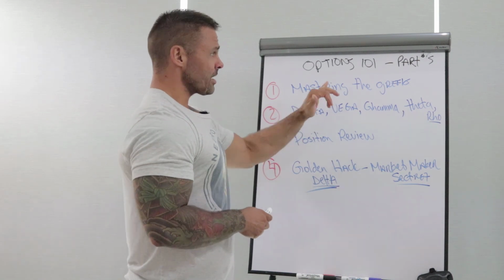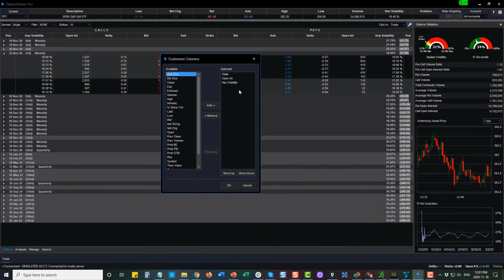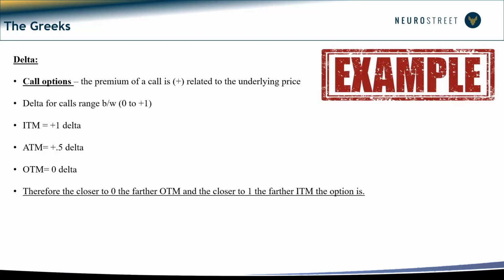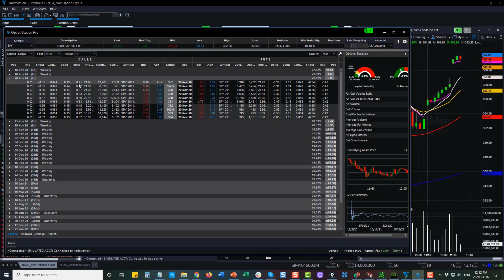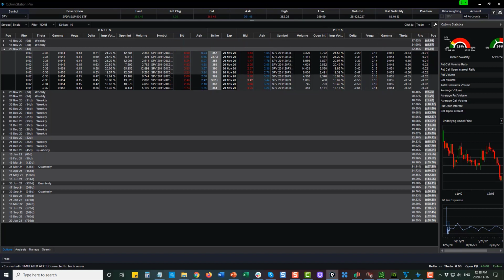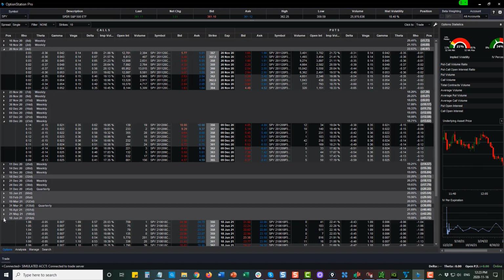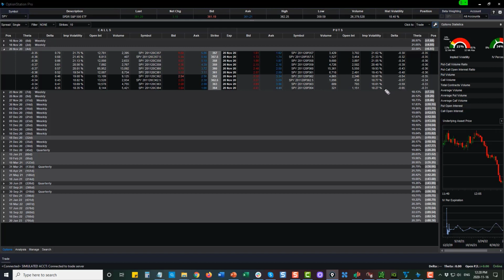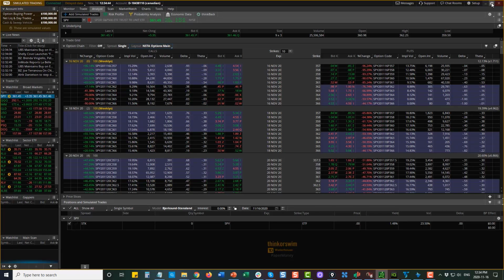Option Greeks so You Trade Like a Gladiator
Are you sick and tired of playing small when it comes to professional options insights?

There's no time like the present to step up your game especially when it comes to understanding options GREEKS!

This deep dive training video is going to make you an options chain master...

Not only will you know all the inner workings of the Greeks and how it affects options trading, you will be light years ahead of everyone else with these simple hacks were going to give you.

The main advantage pro options traders have over novice is how they use the GREEKS in the options chain for selecting the right contract and using all the Variables to ensure maximimsucces across all of the chain.  This is stuff you must master and we're going to show you how.

Here are the key points we will be focusing on today:

STEP 1 - Mastering The Greeks
STEP 2 - Delta, Vega, Gamma, Theta, Rho
STEP 3 - Position Review
STEP 4 - Option Greek - Golden Hack (Delta)

Now that I've shown you the key steps we use to position ourselves as a professional trader, I've created an ebook that maps out all this in detail so you can follow along and watch this video again and make sure you're ahead of the game!

Because if you liked this video, these will add a ton more info on the subject and give you deep dive training on how to master the stock market for good!